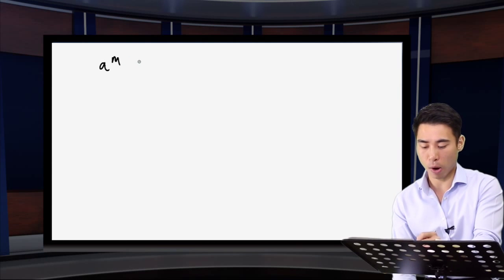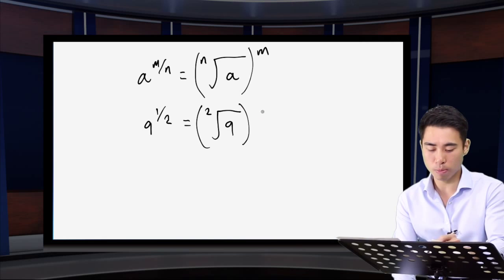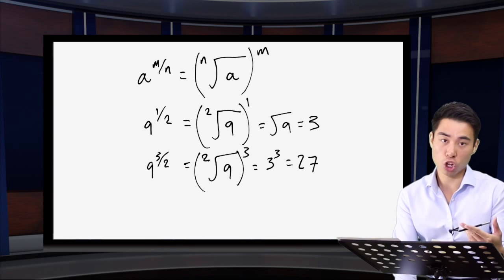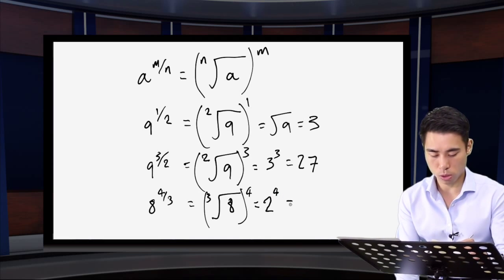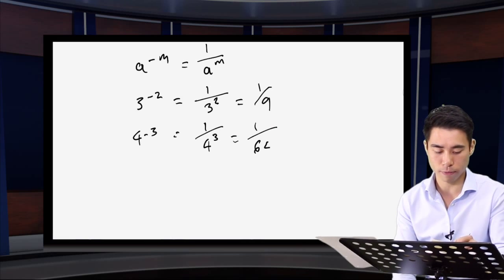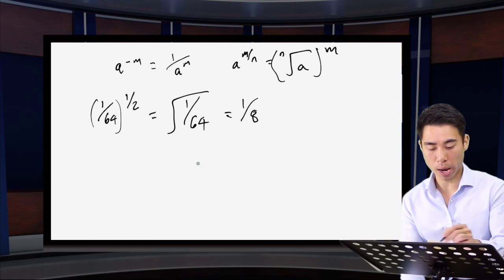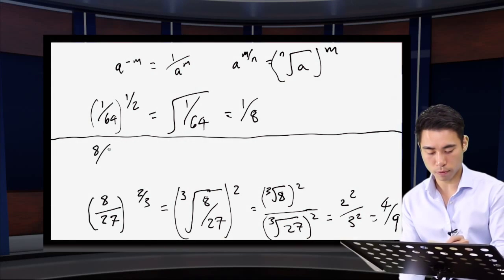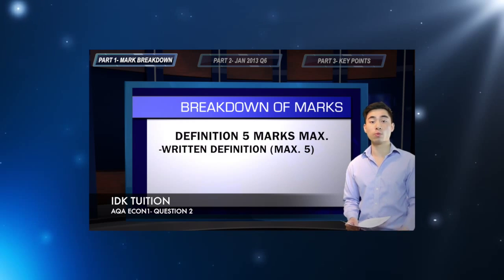Teach yourself: Laws of indices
C1 topic covered in Edexcel, OCR and AQA exam boards

Video fully navigable:
Part 1) Basic laws of indices (GCSE level)
Part 2) Fractional powers
Part 3) Negative powers
Part 4) Harder questions